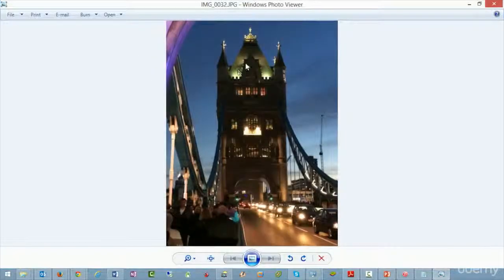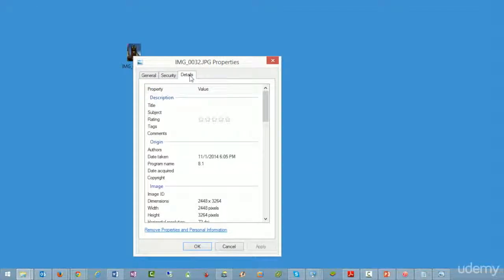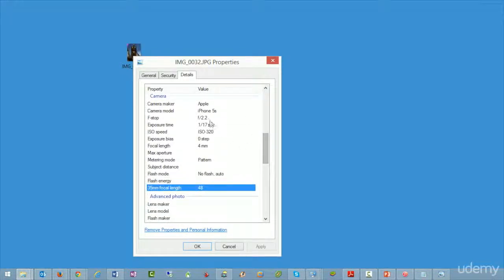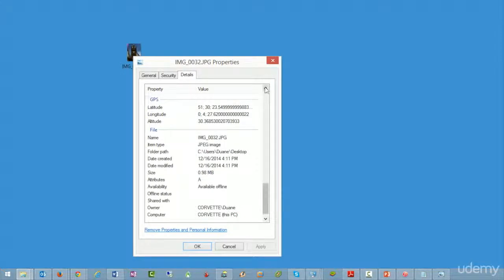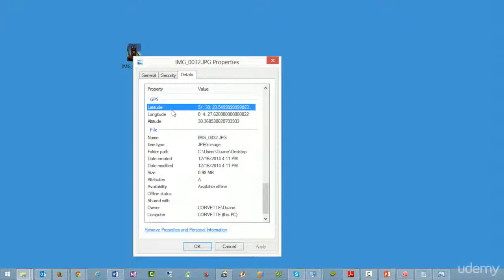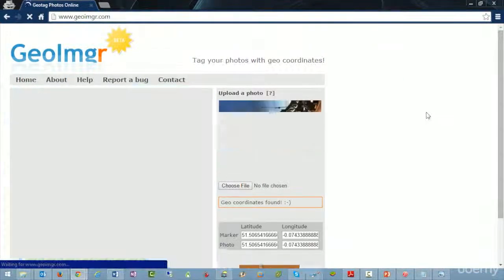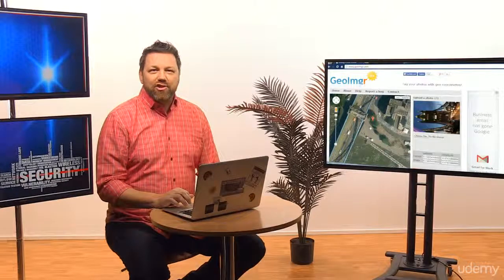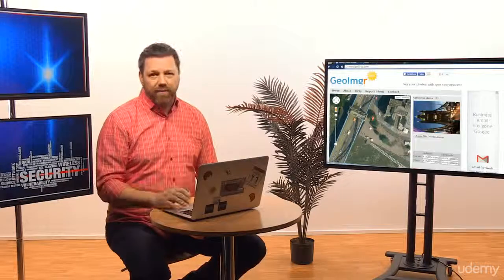Section 5 Mobile Hacking Basics 41 Geo Tagging